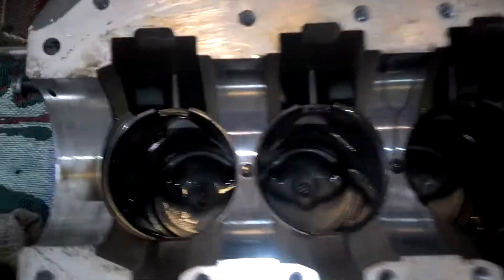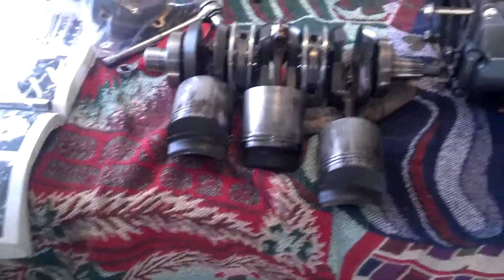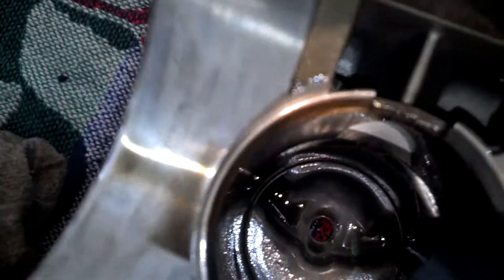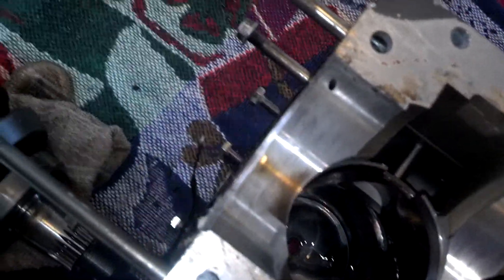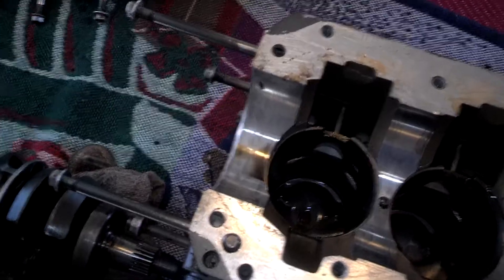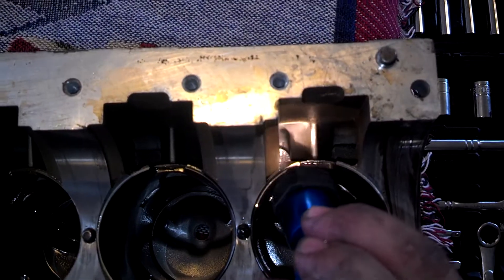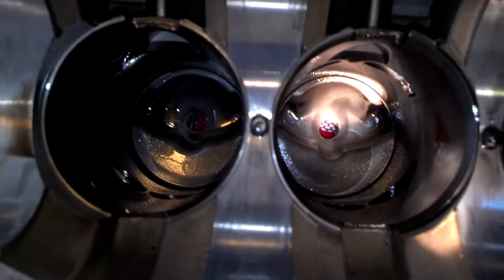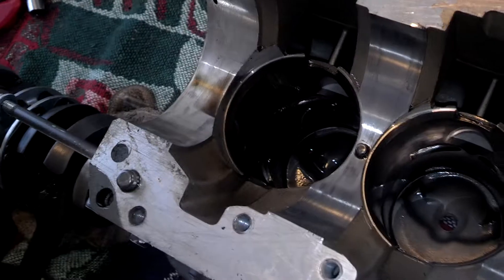Tear down cylinder wall scoring, closer look,60hp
Pulled out crankshaft ,rods pistons ,reeds...inc 1987 60 HP mariner rebuild